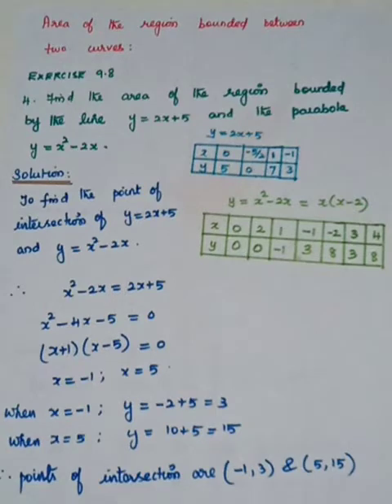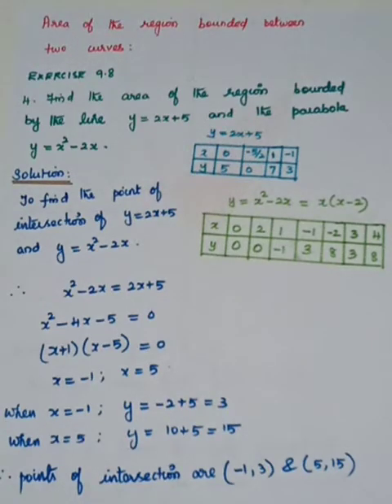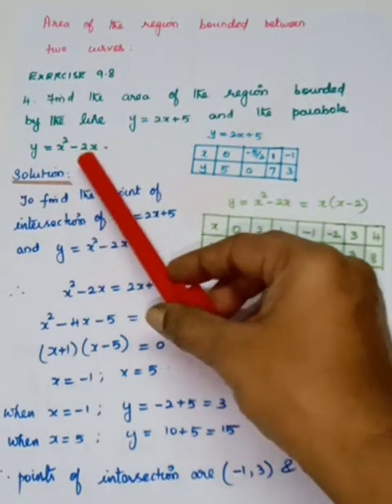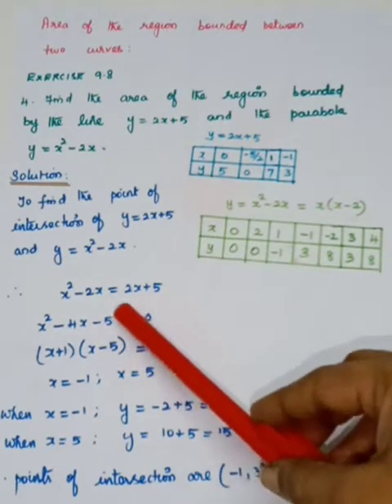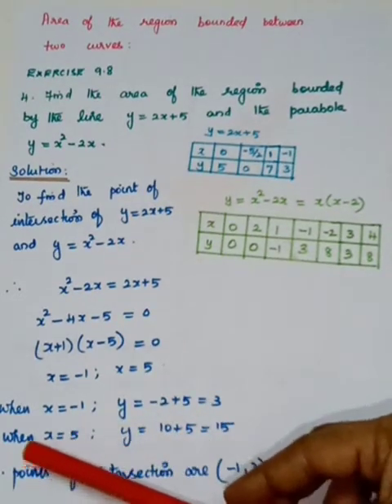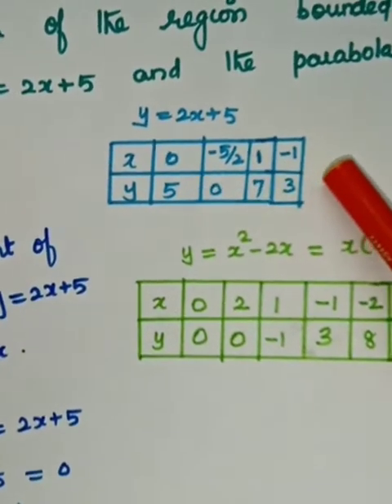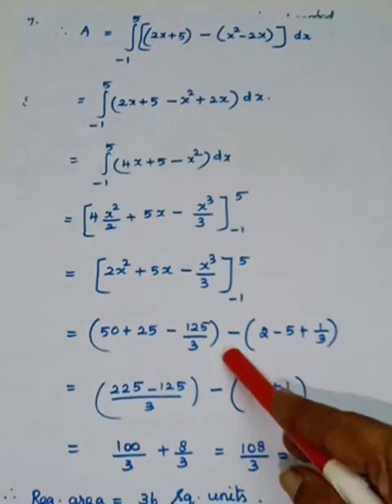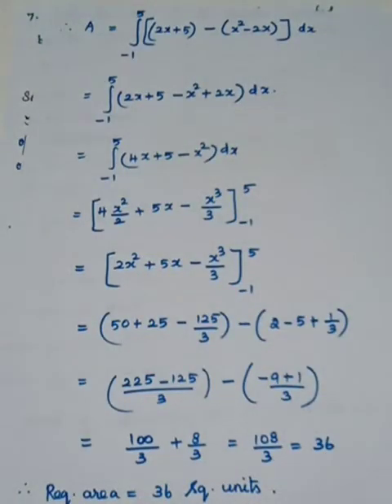Application of integration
Area bounded between two curves